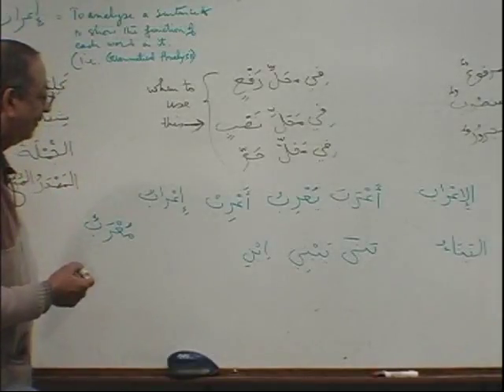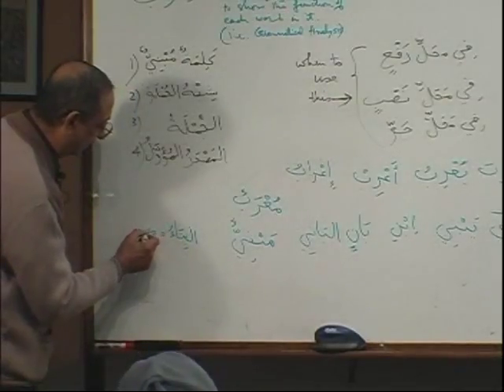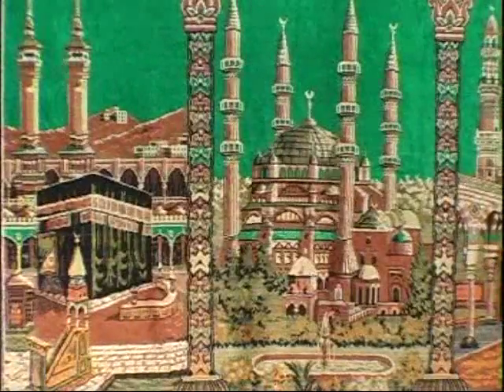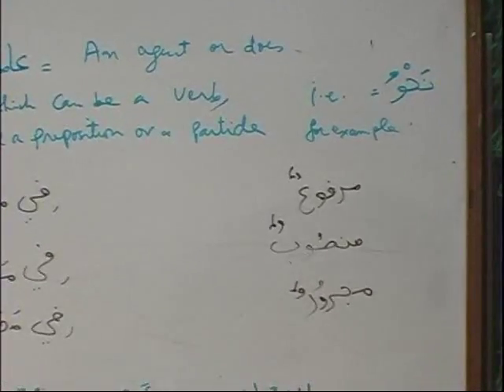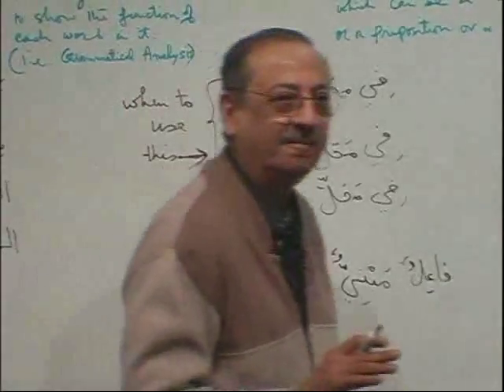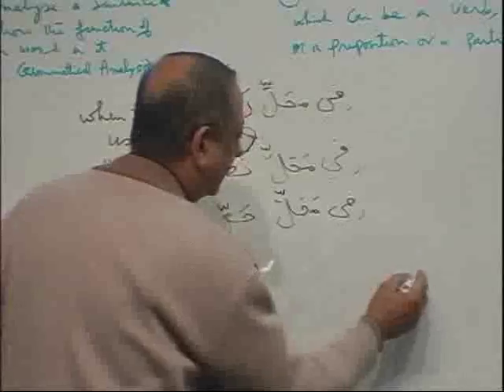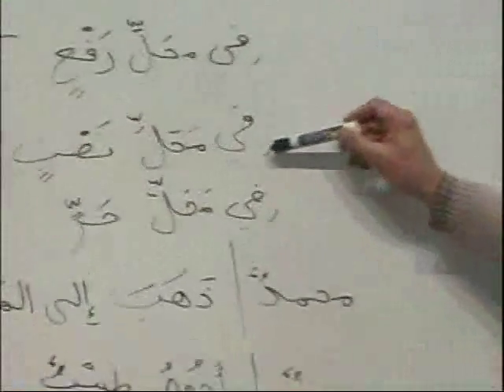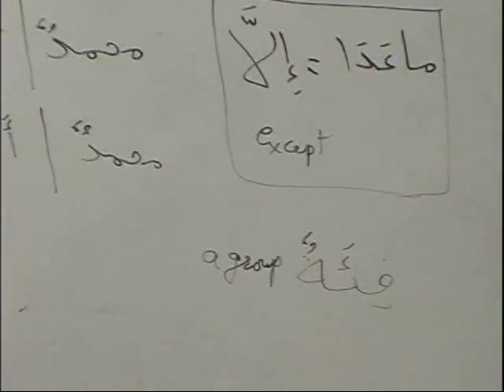MAV BK3 DVD01 PARTA1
Description: Based on the World Renowned Madina Books written by Dr. V. Abdur Rahim. Presented by The Institute of the Language of the Qur'an, Toronto, Canada. Instructor: Br. Asif Meherali. Each DVD has been split into 6 parts (A1,A2,A3,B1,B2,B3). The Book 2 consists of 16 DVD and Book 3 has 23 DVD.